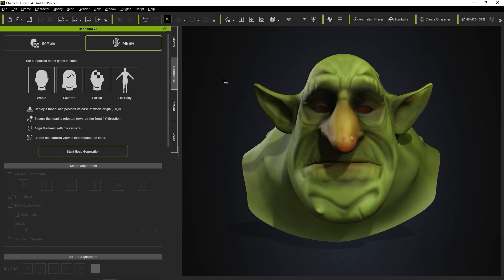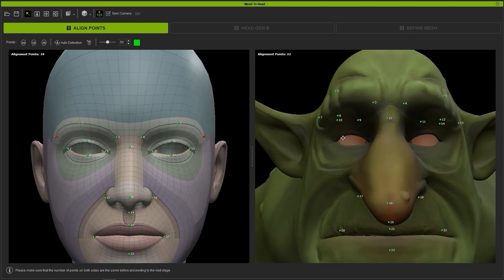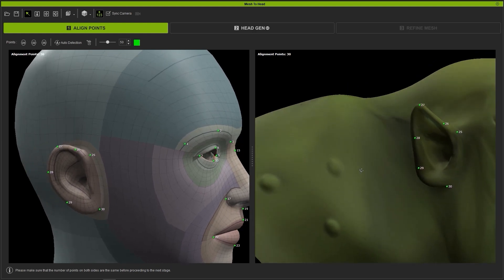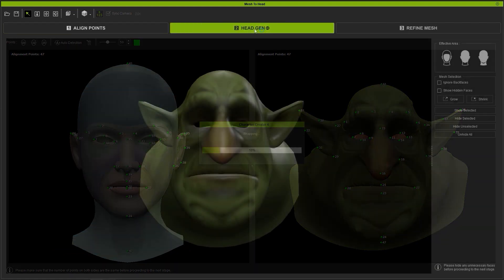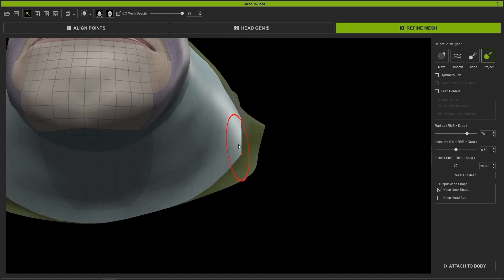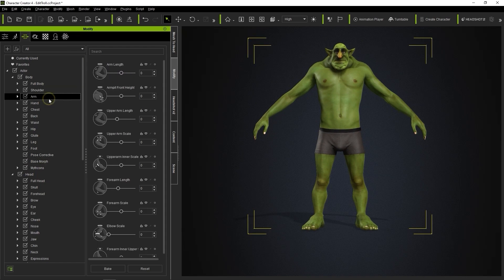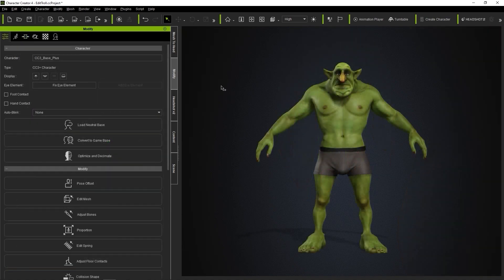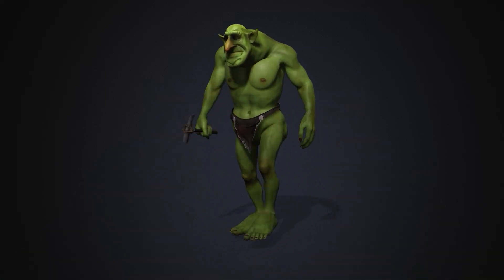Making Stylized Characters with Headshot 2.0 | Headshot 2.0 Plug-in Tutorial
Headshot 2.0 allows you to expand your customization options for your character heads by providing the tools needed to incorporate stylized heads with exaggerated features on to fully-functional CC3+ bodies for complete animation compatibility with Reallusion’s animation tools.  In this video, you’ll learn a couple of tips and tricks on how you can do this.

00:00 Intro
00:15 Facial Feature Alignment Points
02:05 Mesh Refinement
03:20 Body Morph Adjustments

✦ONLINE HELP
[Headshot]